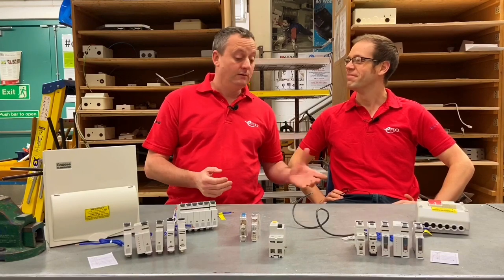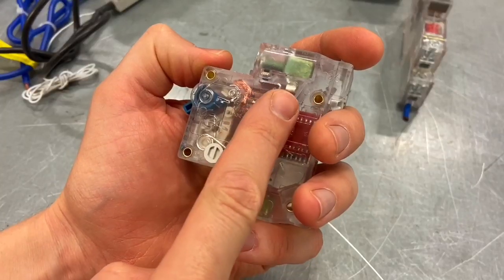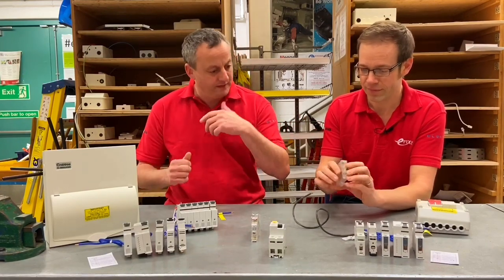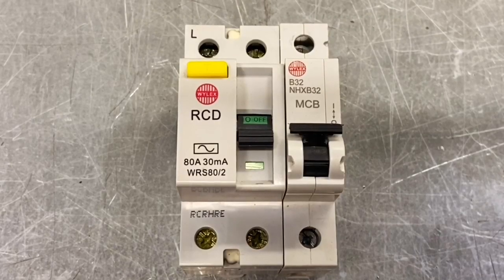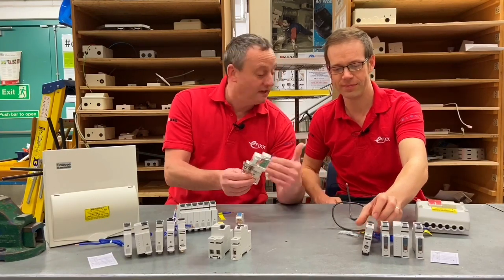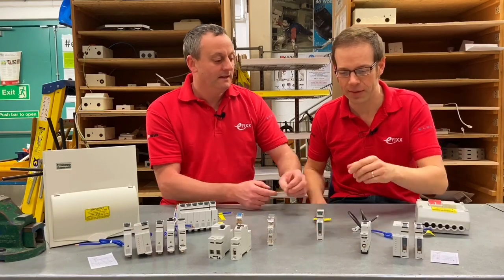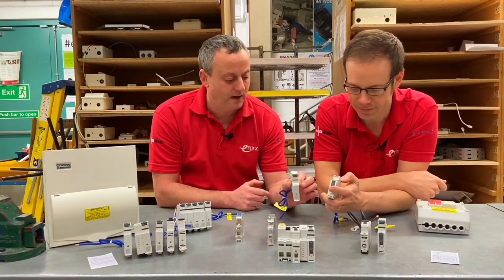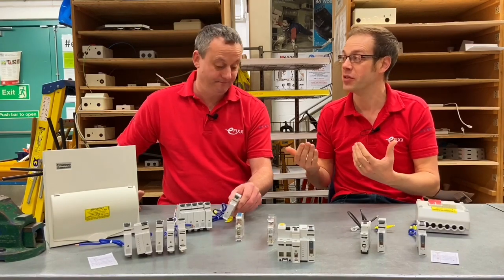Incredible shrinking circuit breakers - MCB, RCD, RCBO breakers to AFDD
Overcurrent protection has come a long way from the humble fuse to the latest AFDD (AFCI technology). The first bit of new kit was the   Miniature Circuit Breaker MCB (Anyone remember the Crabtree C50?) Then we moved away from just short circuit protection with the introduction of the Residual Current Device (RCD) which has been known by lots of names RCCB, ELCB or a Ground Fault Circuit Interrupter (GFCI for our US friends). RCD technology was combined with MCB to give us the RCBO Residual Current Breaker with Overload.

At every stage of this, circuit breaker evolution devices start large, then shrink. Then grow again as they are combined with other technologies into a combined device.

The 18th Edition of the Wiring Regulations BS7671 introduced the Arc Fault Detection Devices AFDD to the UK market. AFDDs identify dangerous faults caused by arcing in electrical circuits and are designed to switch off the circuit before a fire occurs.  Again, these started as two modules and in some cases 3 modules wide. Electricians then started to worry that consumer units would need to be the size of a suitcase.

The clever boffins at Seimens have done it again and managed to shrink all the circuit protection functions into a one single module DIN rail device. RCD + MCB + AFDD.

In this video, Gary Hayers and Joe Robinson talk us through the circuit breaker evolution.

The devices featured here are from Crabtree - which is a brand of Seimens sitting under the Electrium Sales banner alongside Wylex.

The 18th Edition also increased the attention towards surge protection devices - which we feature in this video.